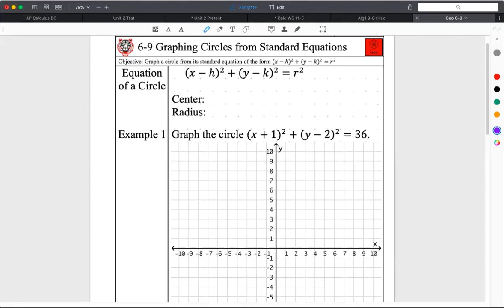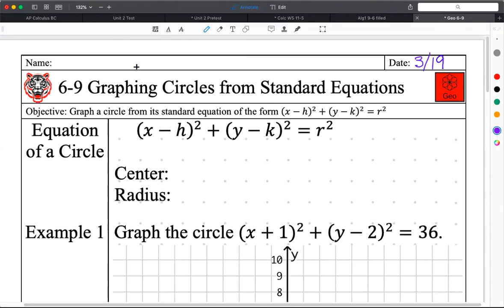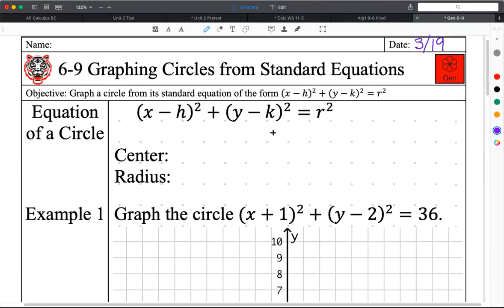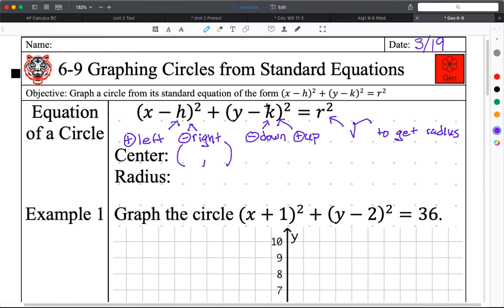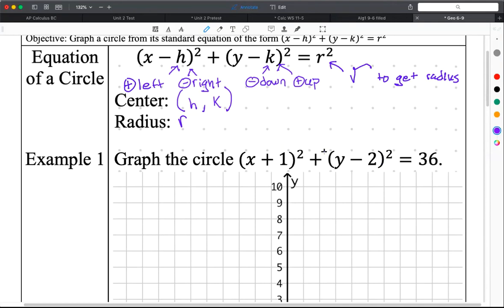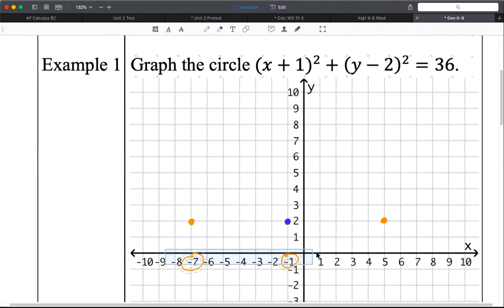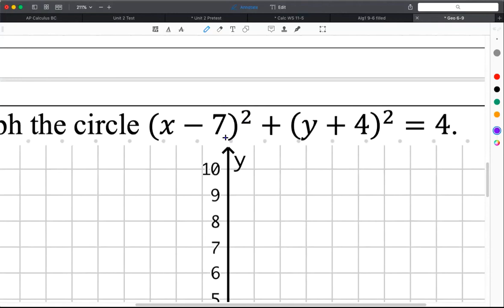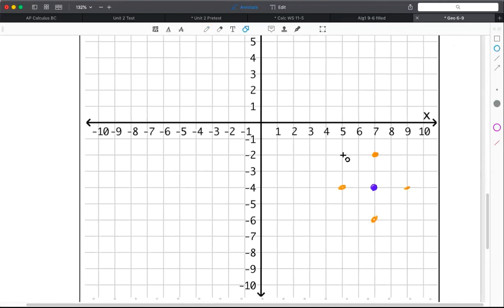Geometry notes 6-9 Graphing Circles from Standard Equations